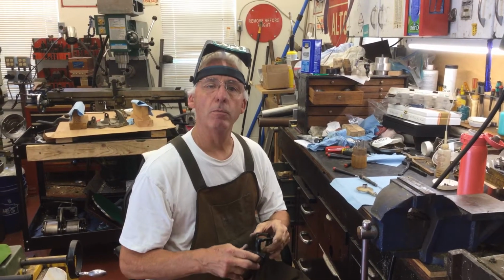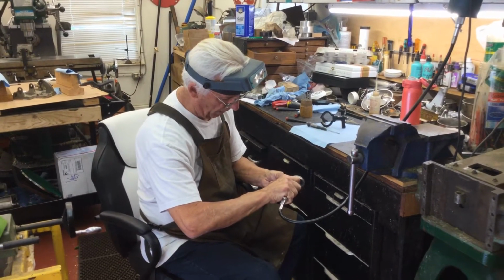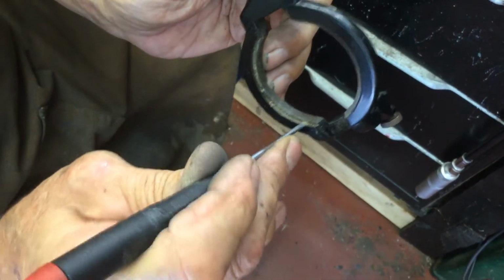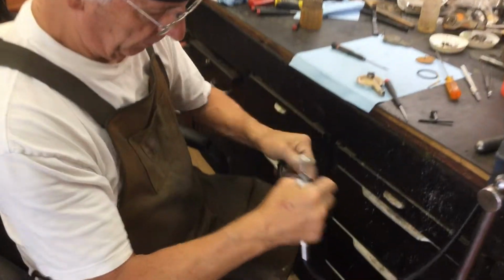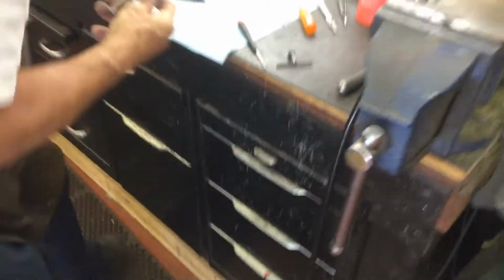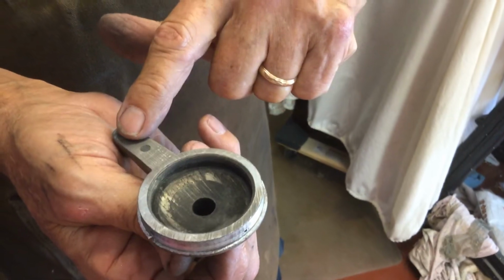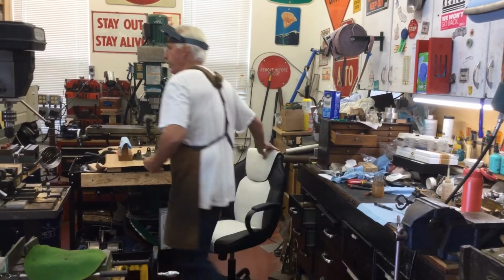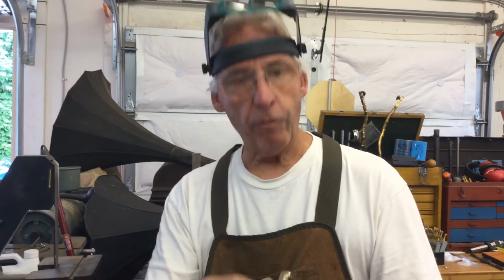373. Cleaning the phonograph carriage and fitting the Diamond B reproducer to it